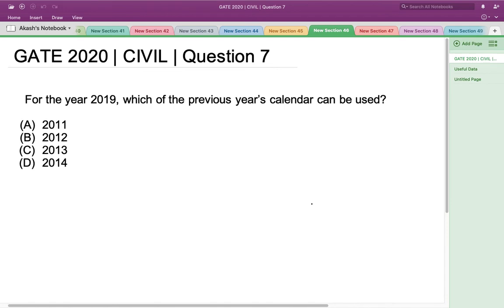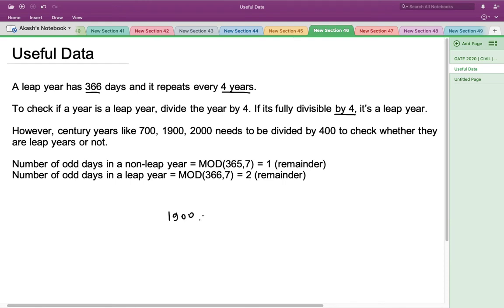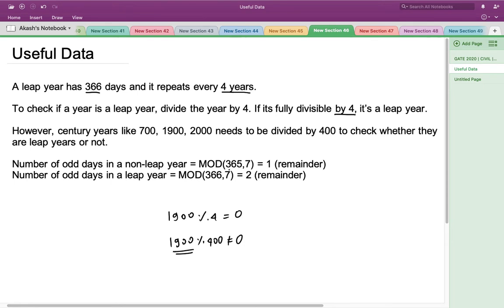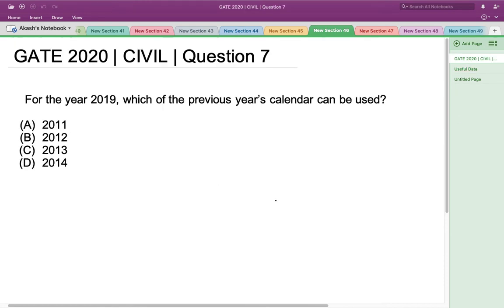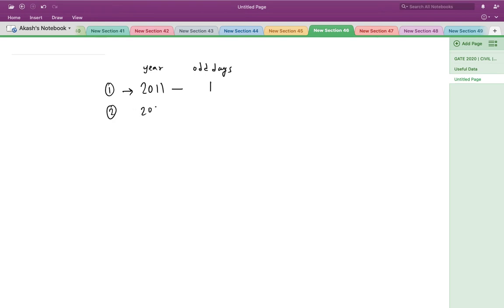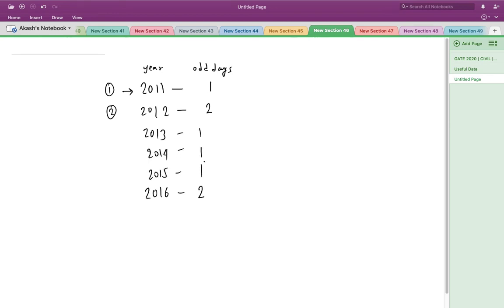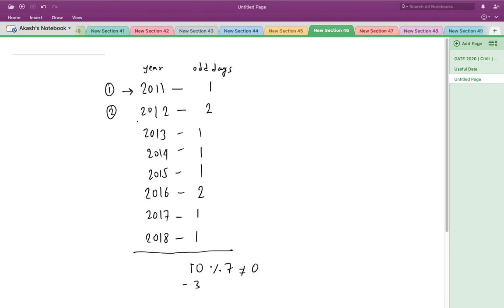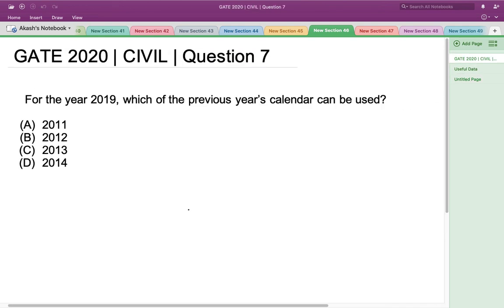Q7 APT CE 2020 S2